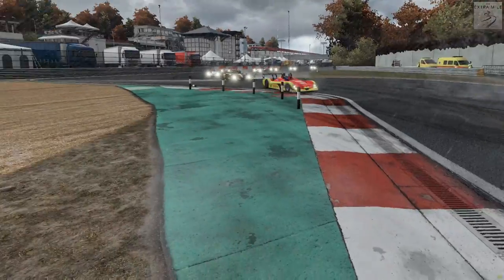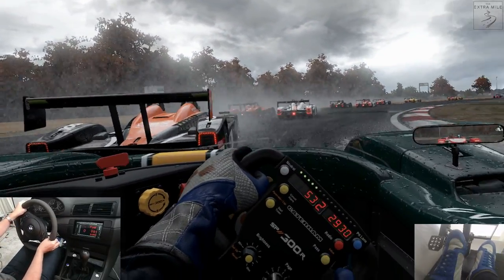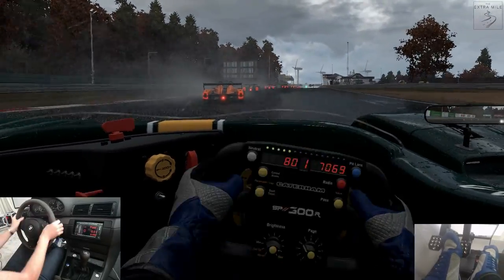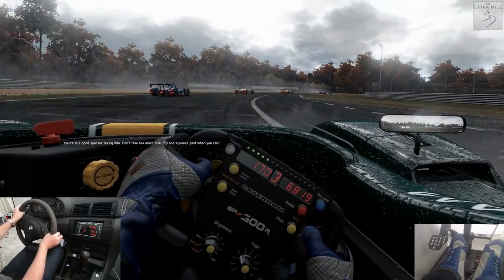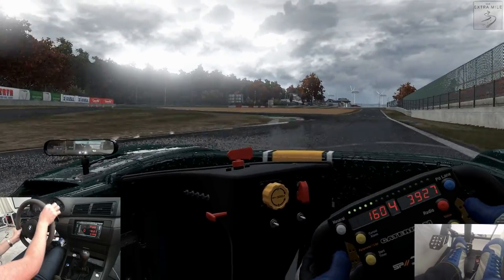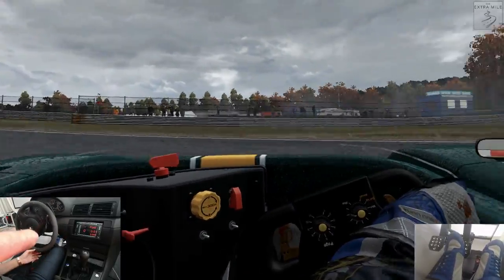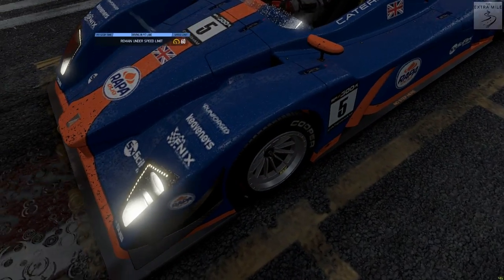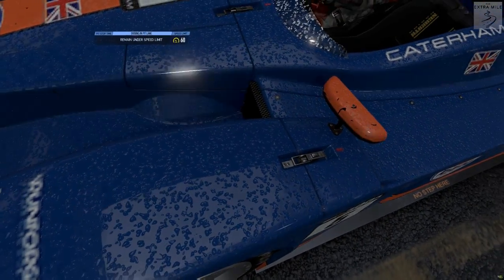Sunday Sub Showdown: Caterham SP/300.R at Zolder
DETAILS OF THE RACE:

Car: 2012 Caterham SP/300.R

Track: Zolder

Server name: Sunday Sub Showdown

Password: extra

PC Specs:

Windows 10 64-bit on Samsung 960 Pro SSD, Asus Strix x299-E Gaming Motherboard, Intel Core i9 7920X, 32 GB DDR4 Corsair @ 3000 MHz, ASUS Strix GTX 1080ti with 11gb of vram, Soundblaster Z, Oculus Rift CV1

4 Buttkickers in chassis mode, controlled by Sim Commander 4